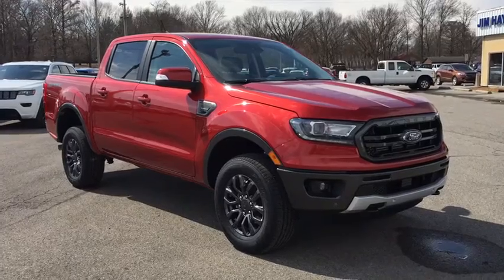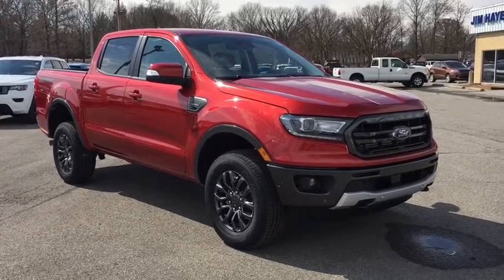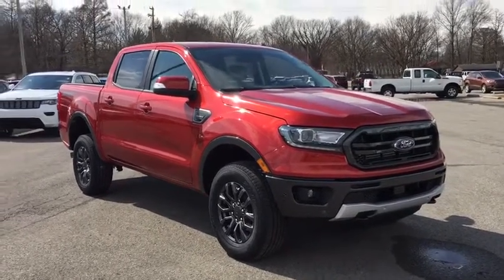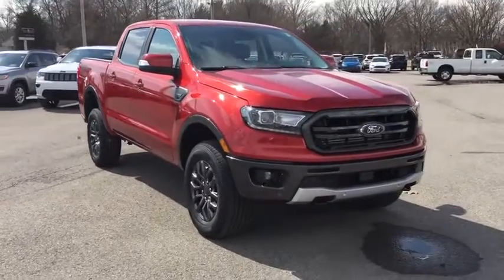2019 Ford Ranger Marion, Carbondale, Mt Vernon, Evansville, IL 9113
New 2019 Ford Ranger available in Marion, Illinois at Jim Hayes Inc. Servicing the Carbondale, Mt Vernon, Evansville, IL area.
2019 Ford Ranger 2WD SuperCrew - Stock#: 9113 - VIN#: 1FTER4EHXKLA16872

Jim Hayes
2130 US-45